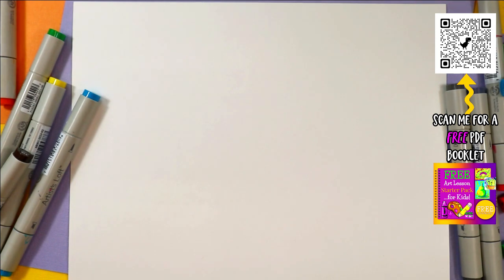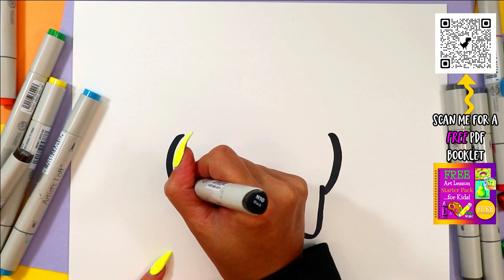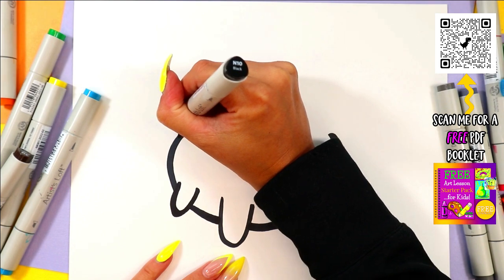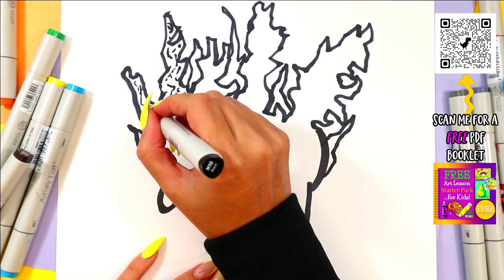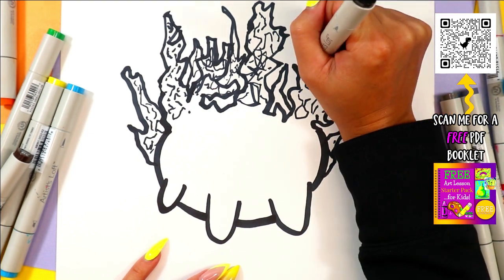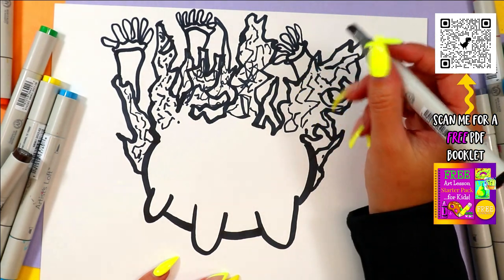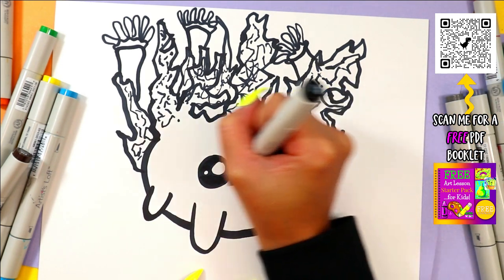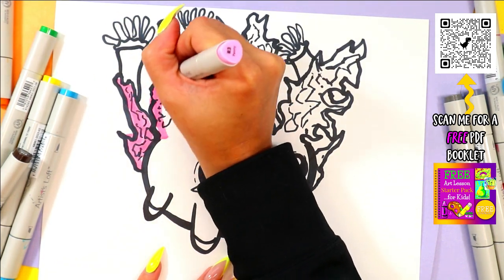Kid's Step-by-Step Drawing Tutorial, How to Draw a Cute Coral: Step-by-Step Tutorial for Beginners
Learn how to draw a cute coral in this step-by-step tutorial. Whether you're an aspiring artist or just looking for a fun activity, this easy-to-follow guide will help you create your own adorable coral reef. From vibrant colors to intricate details, you'll discover everything you need to know to bring your coral drawing to life. So grab your pencil and paper and get ready to dive into the world of underwater art!

4) Ms Artastic Blog | Art Education Resources & Tips: VISIT MY Art Education Blog